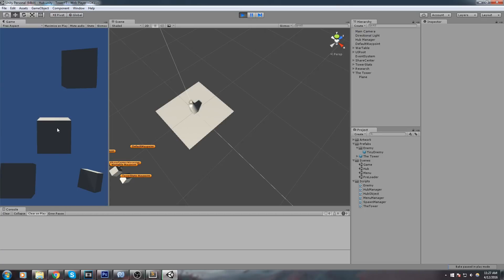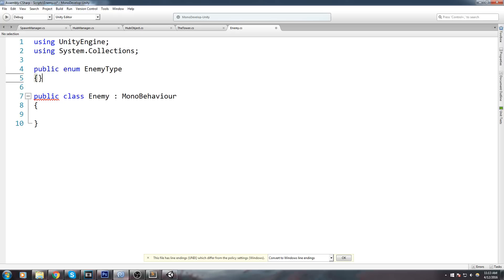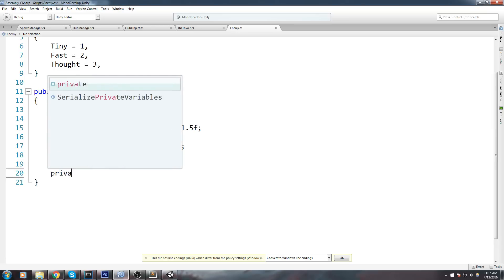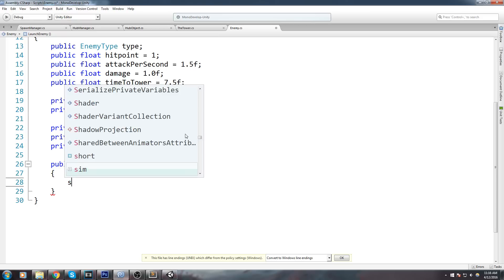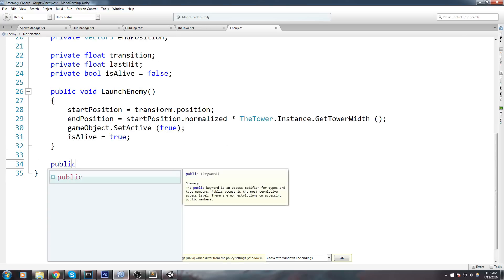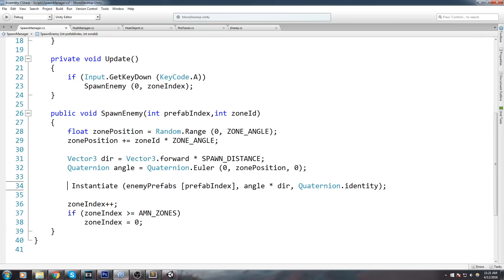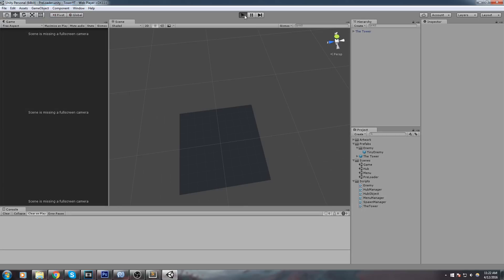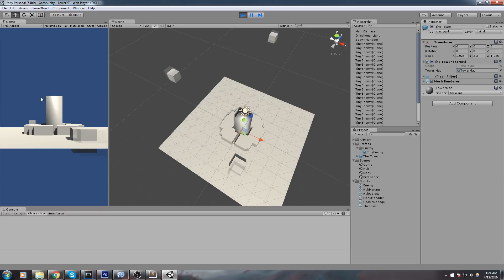The Tower , Enemies movement • 8 • Mobile Game [Tutorial][C#]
In this video, we make the enemies move towards the tower using a clean Lerp in between their random spawn position, and the tower's position + a unitary direction vector, to make sure that the enemies don't stack inside the tower

More content!